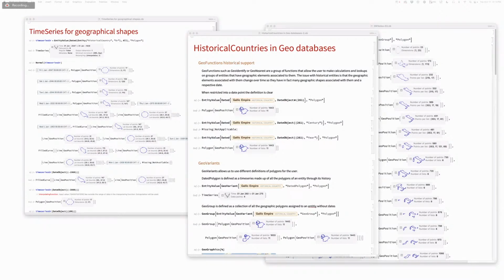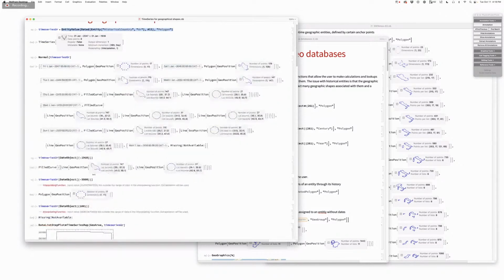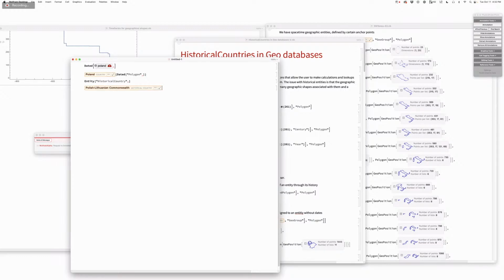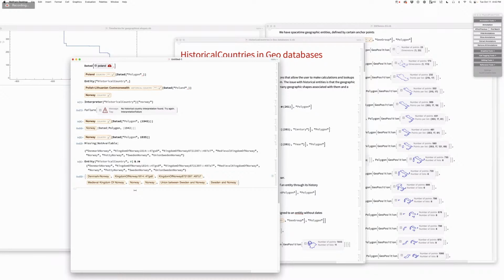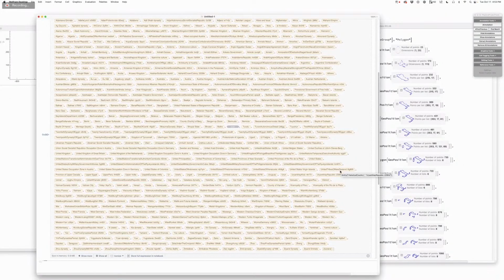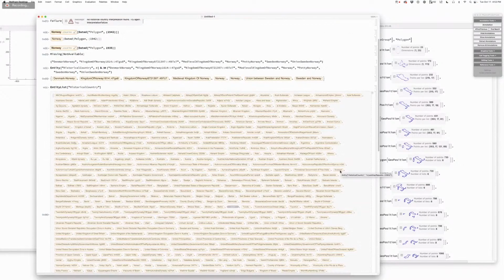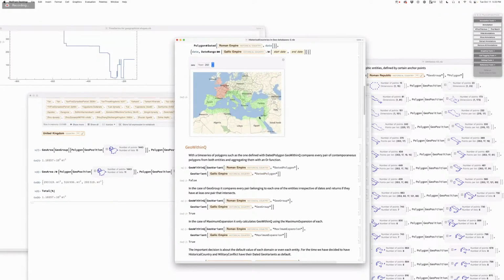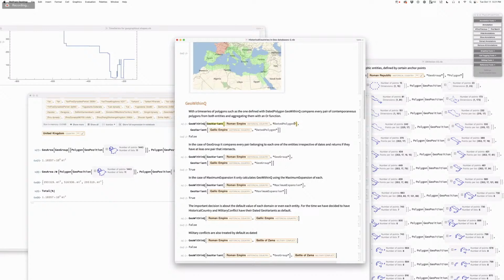Live CEOing Ep 651: Language Design in Wolfram Language [HistoricalCountries]